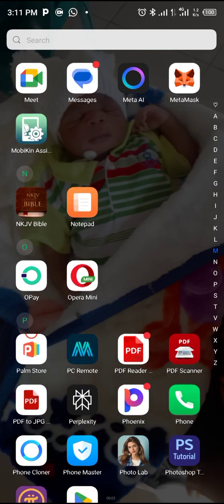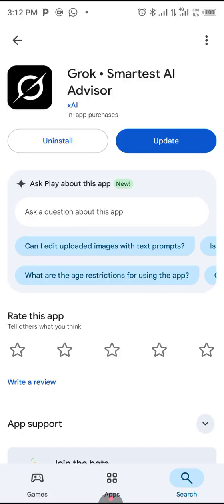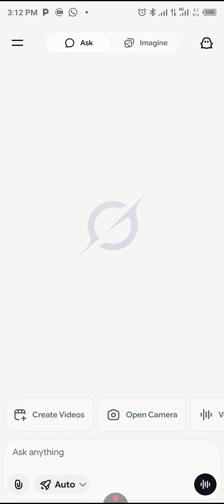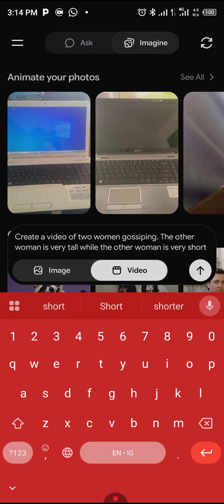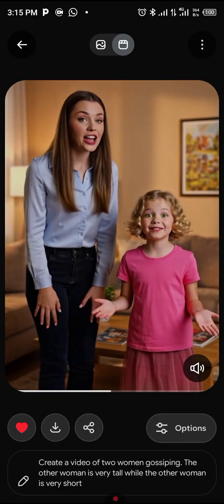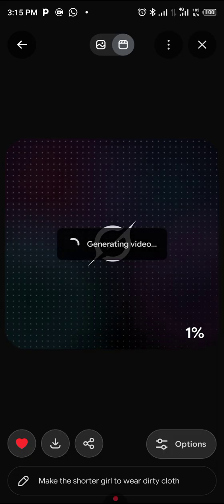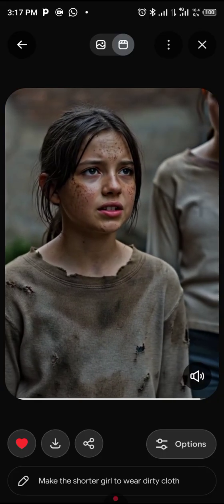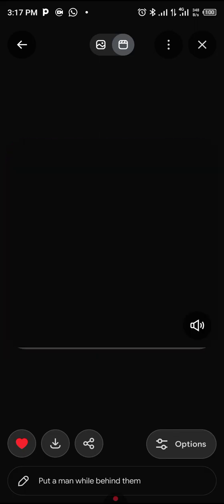A simple and comprehensive tutorial on how to create video with Grok AI on your android phone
A simple and comprehensive tutorial on how to create video with Grok AI on your android phone. it's very easy and short